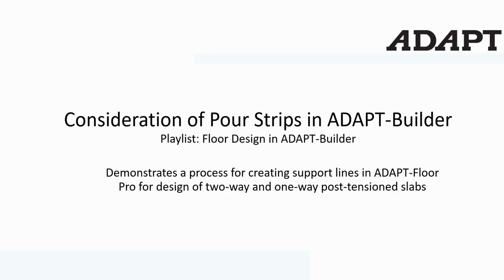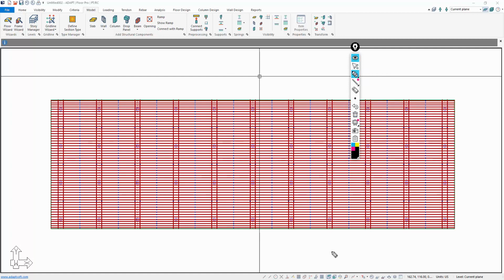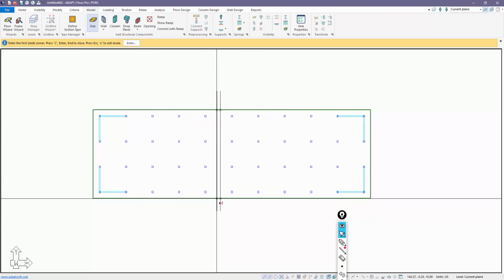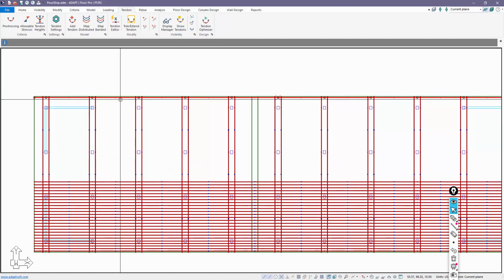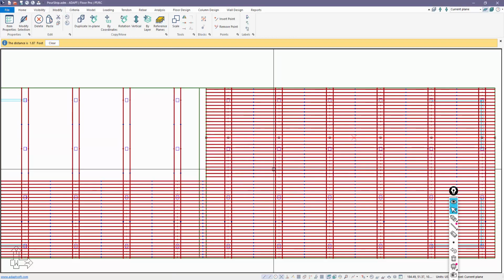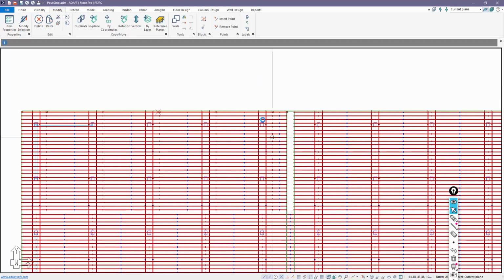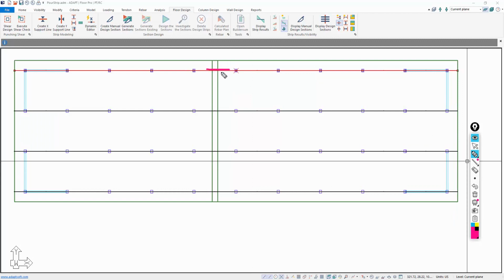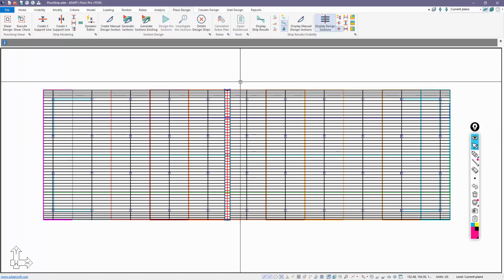Consideration of Pour Strips in ADAPT-Builder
In this video, learn how to consider and utilize pour strips in ADAPT-Builder.